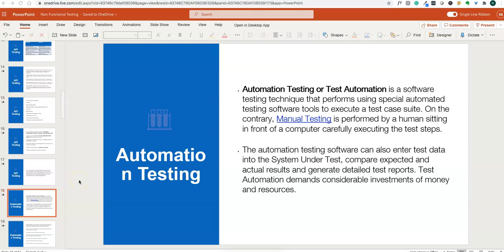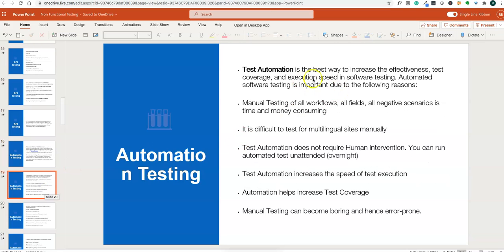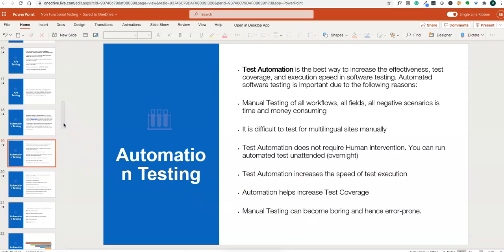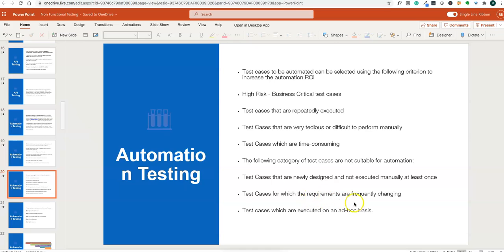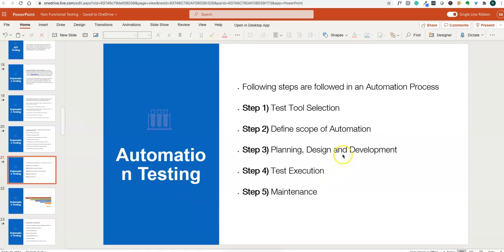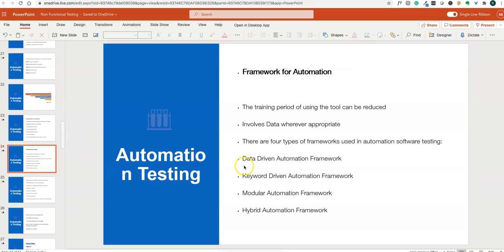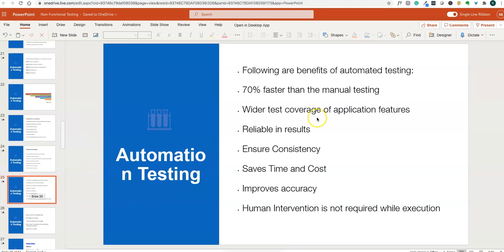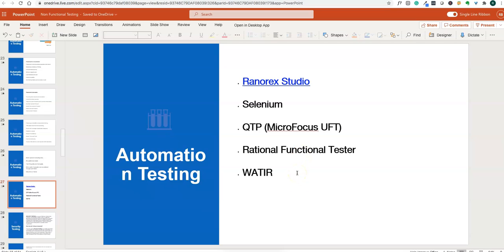Automation Testing | What is automation testing in software testing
This video explains automation testing and why it is important in software testing.